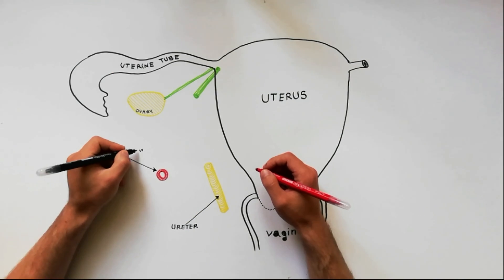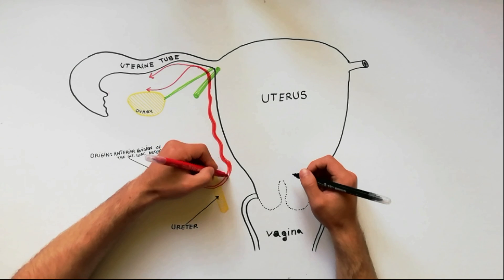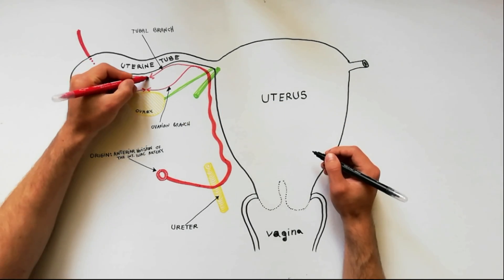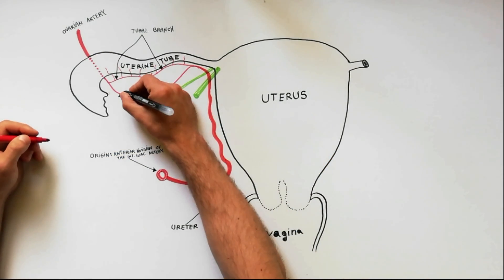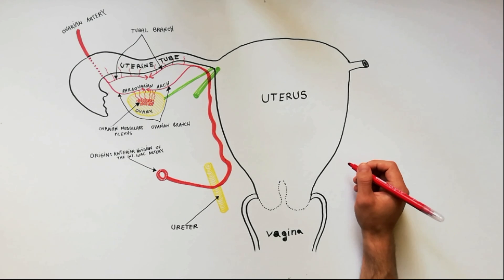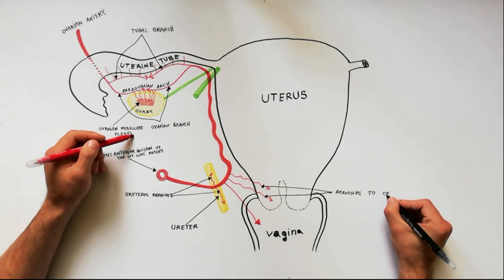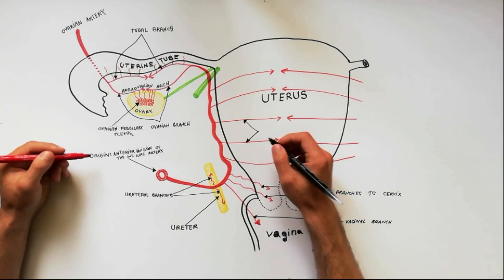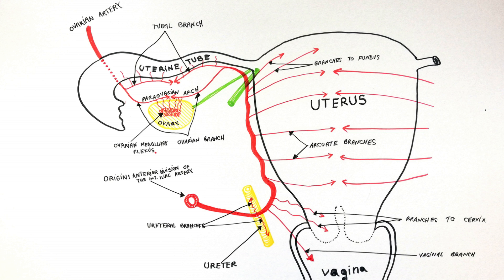Anatomy Tutorial - Uterine Artery Branches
The uterine artery is a branch of anterior division of internal iliac artery.
 It runs medially across the pelvic floor in the base of the broad ligament, towards the uterine cervix. Close to the cervix crosses the ureter anteriorly. Then it ascends along the side of the uterus. At the superolateral angle of uterus it turns laterally, runs along the uterine tube, and terminates by dividing into two branches : the Tubal branch and the  ovarian branch.